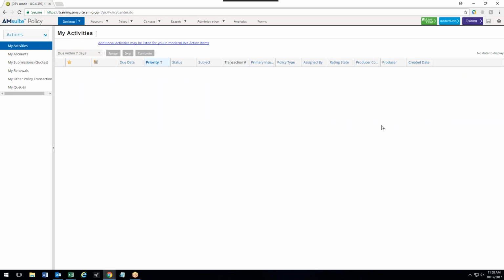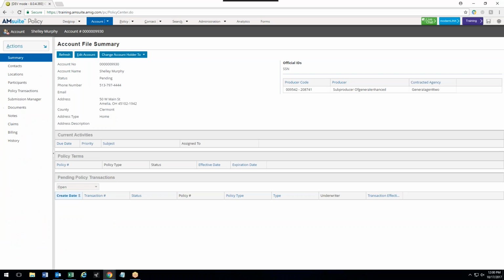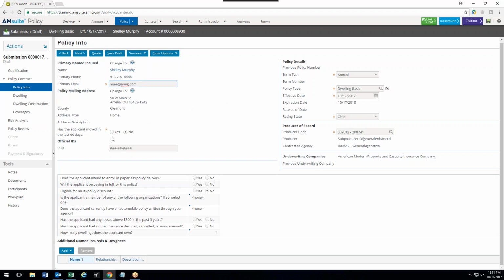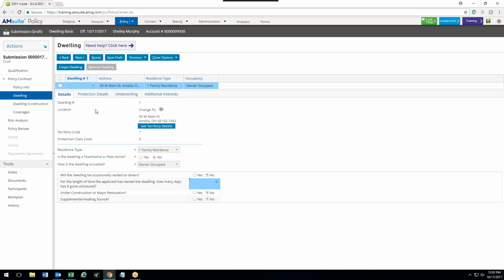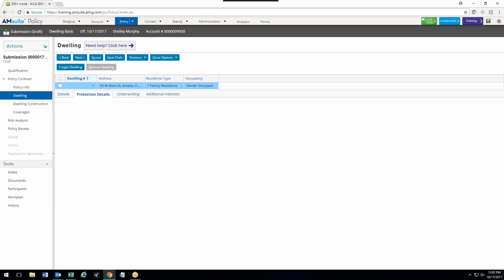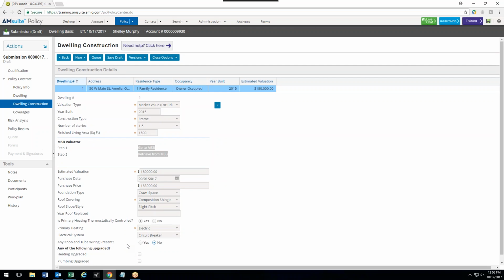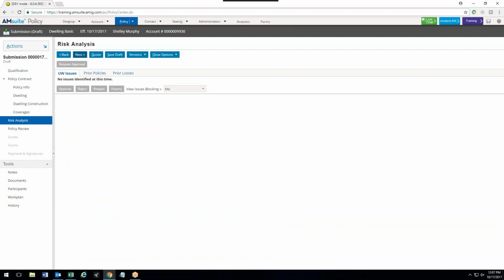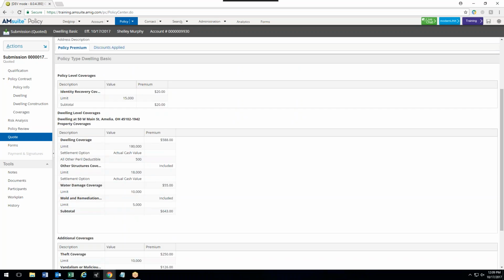Amsuite- How to Quote a Dwelling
This video will show you how to create an account in AMsuite and run a dwelling quote